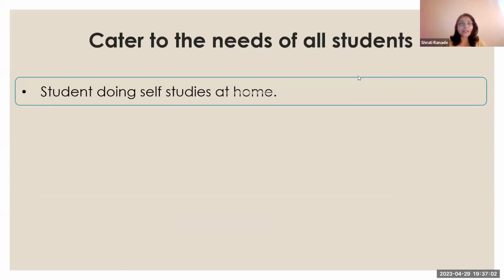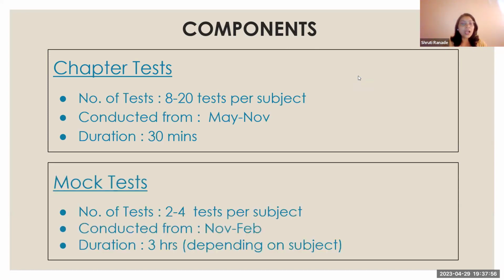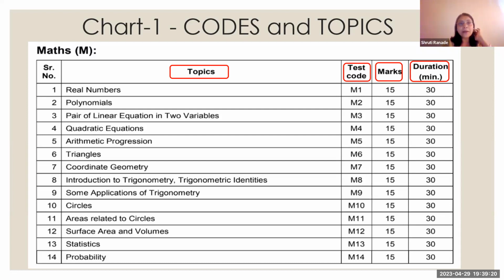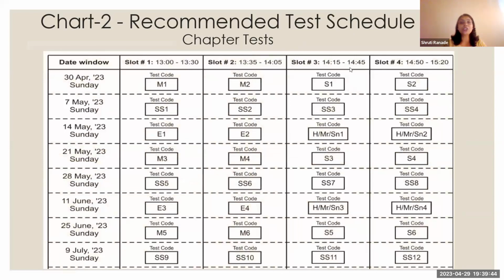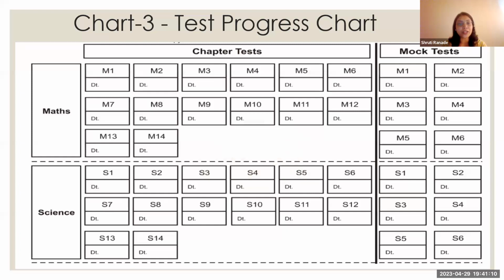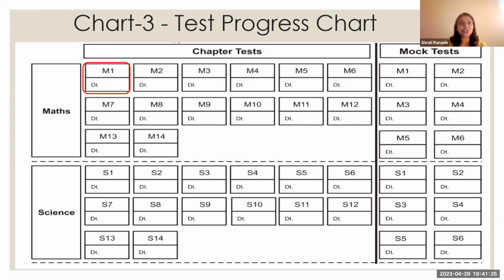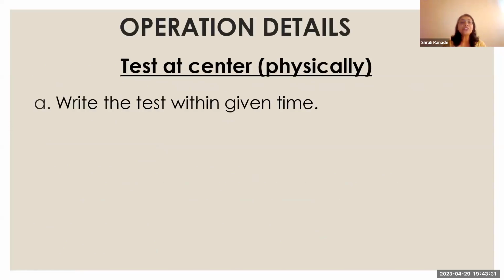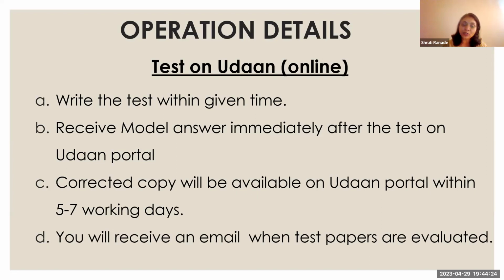UT UDAAN - Test Series Orientation (Academic Year 2023-24)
Universal Tutorials (UT) provides (Classroom & Online) coaching for IX, X CBSE & ICSE, IIT/NEET, Study Abroad (SAT, TOEFL, IELTS, GRE, GMAT), IPM, CLAT. UT was establish in 1998 and since then it has taught more than 30,000 students all across Navi Mumbai.